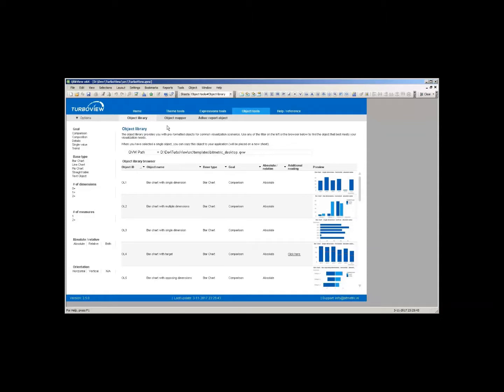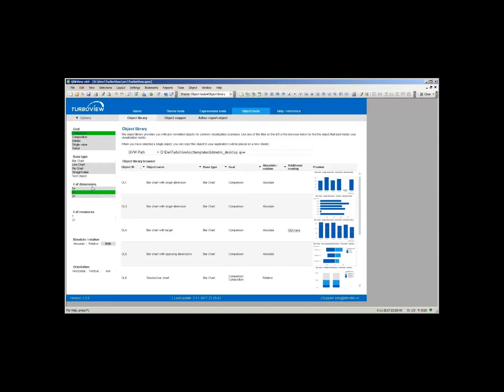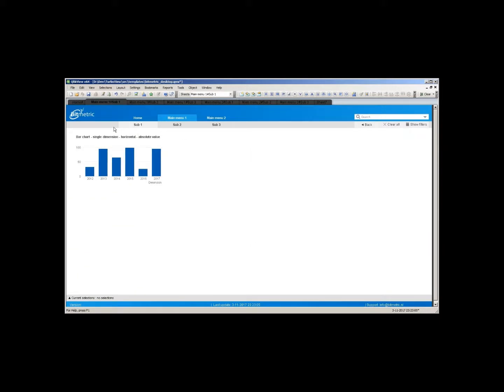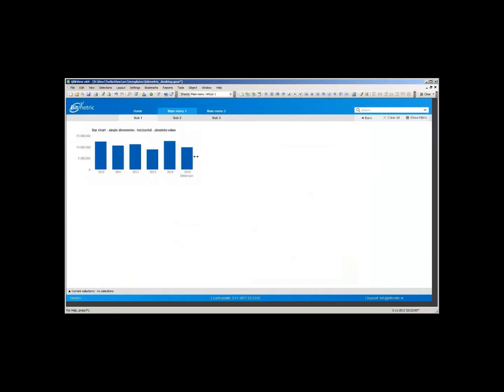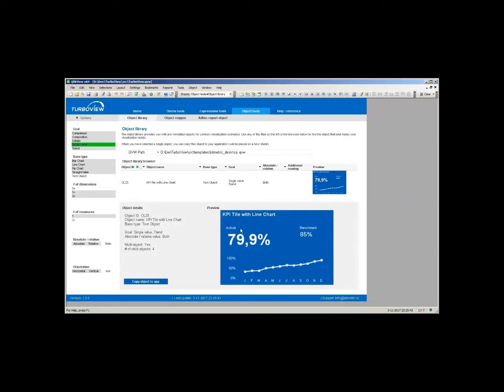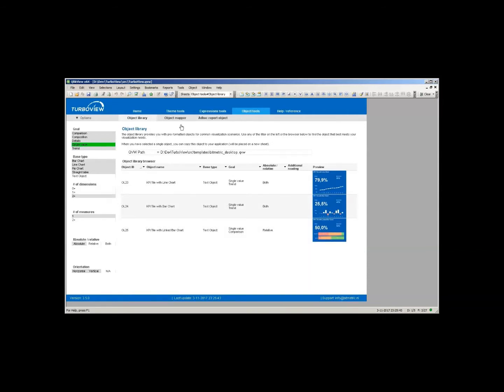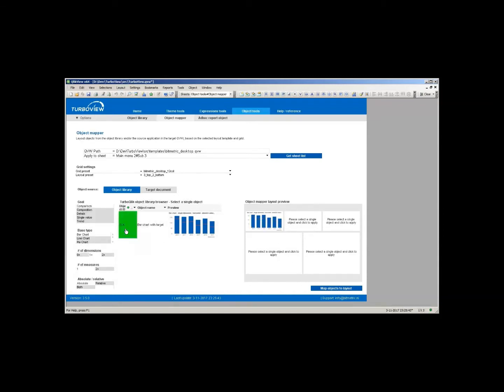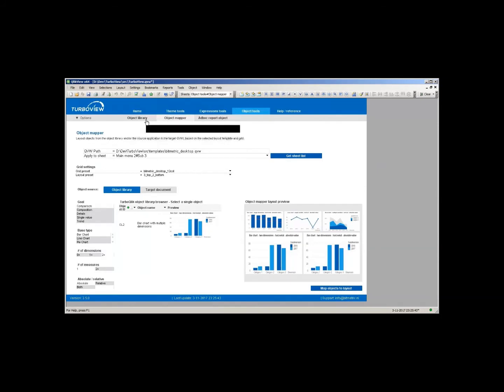TurboView - Object Library and Object Mapping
Speed up your QlikView designs with TurboView. This video demonstrates how to quickly build a dashboard using prestyled objects, and how these objects can even be automatically applied to your QlikView applications.